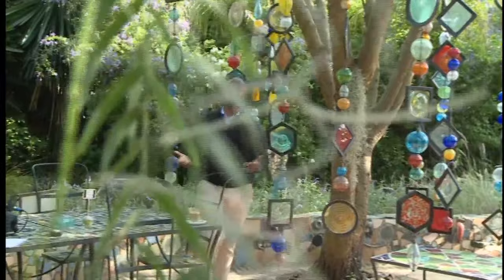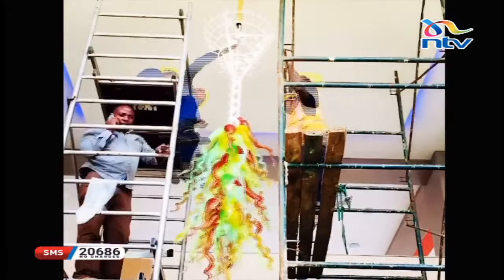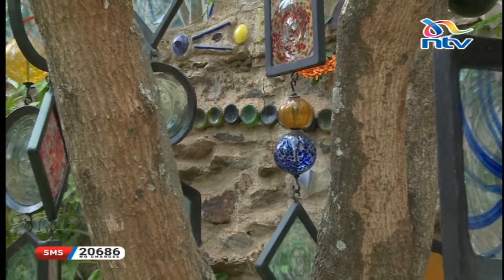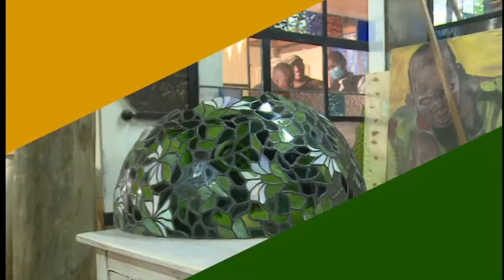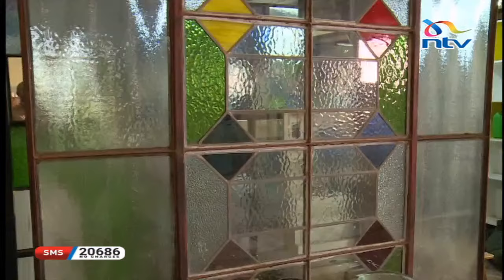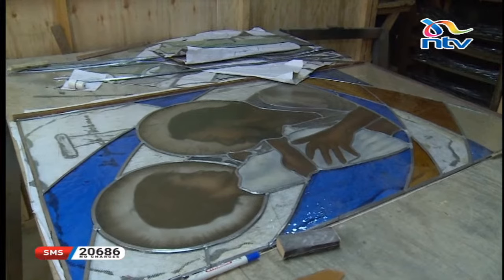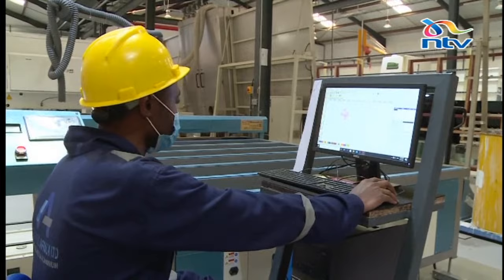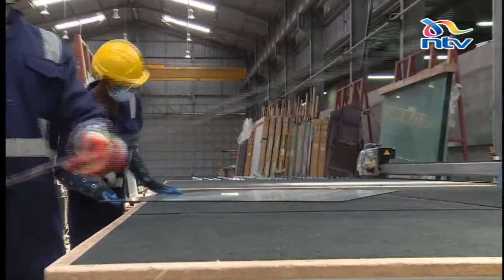Examining glass, the symbol of modernity | Property Focus